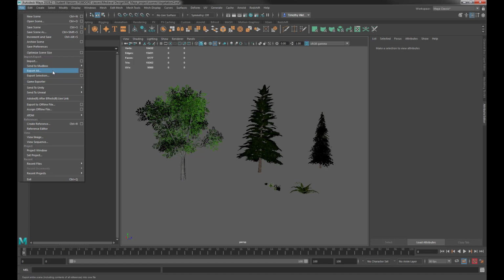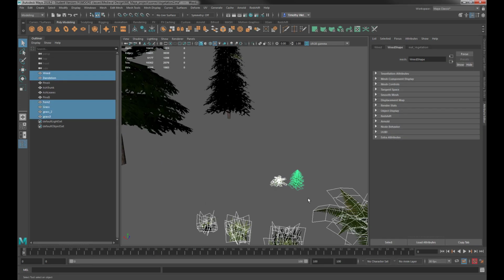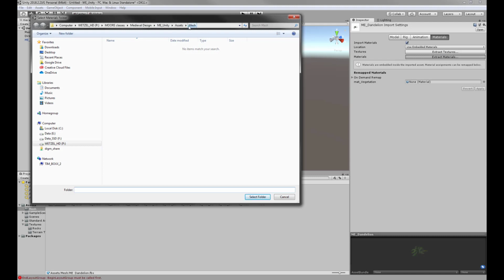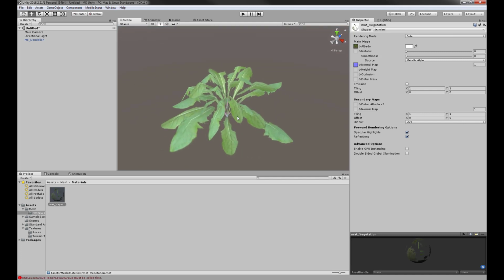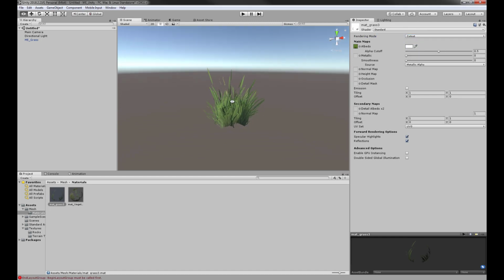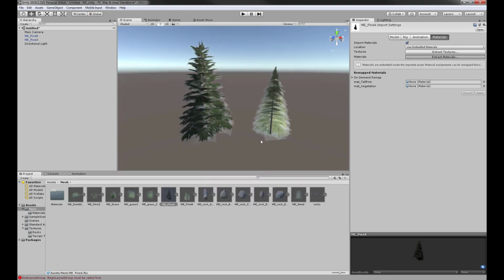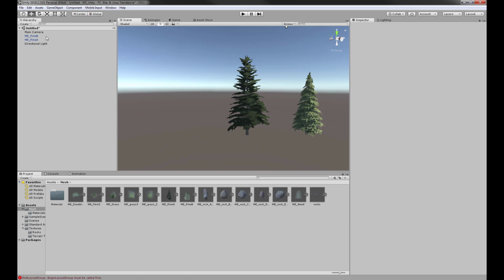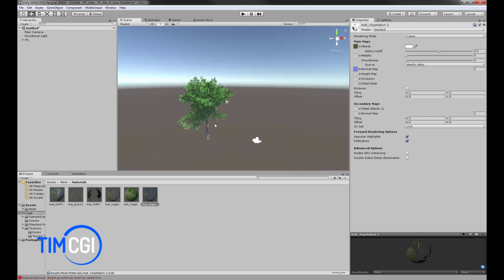Maya to Unity - Part 2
Exporting Vegetation to Unity